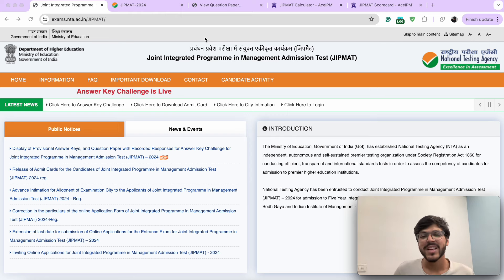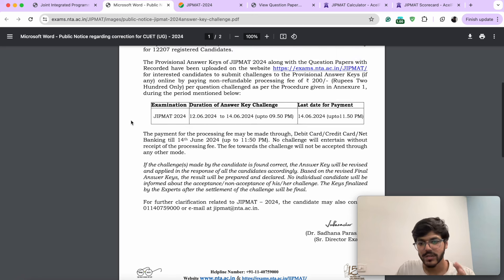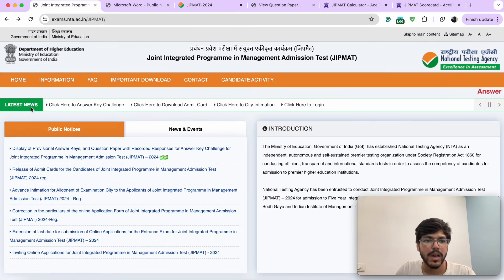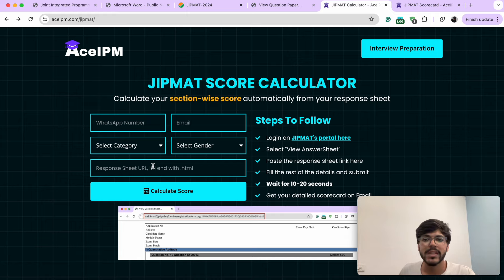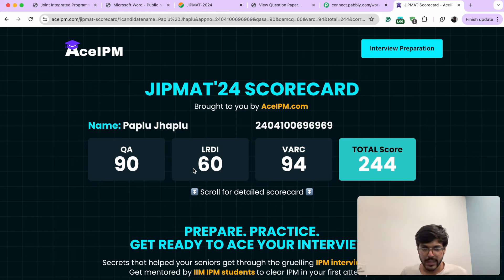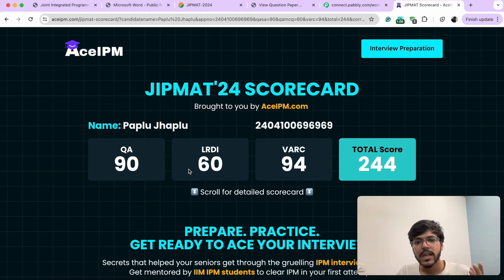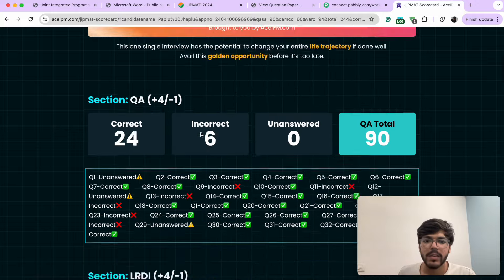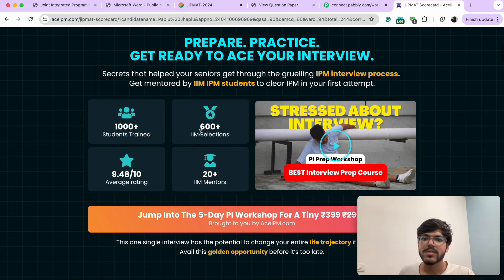⚠️ JIPMAT 2024 Answer Key Out | Calculate Score in 1 Click!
Features of the PI Preparation Workshop:
1) Live Sessions: Live booster sessions to enhance conceptual knowledge
2) Session Handouts: Empirical data-backed reference material to aid your preparation
3) Personal Mentor: One-on-one guidance for PI prep by your future IPM seniors
4) Mock PIs: Relevant simulations taken by current IIM Indore / Rohtak students.